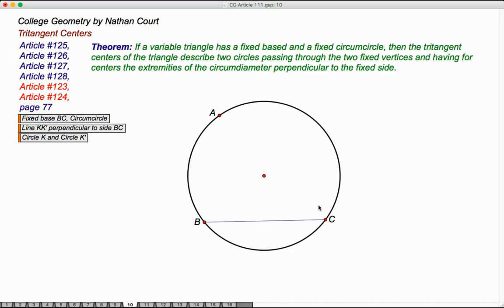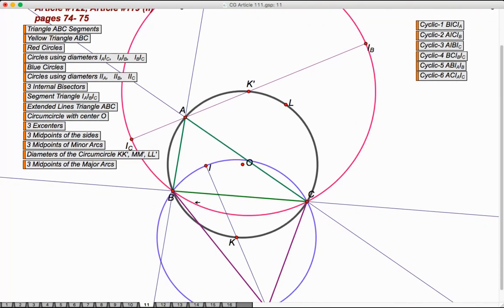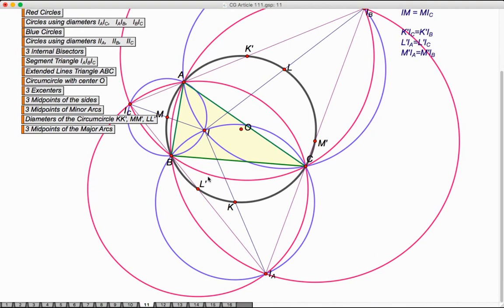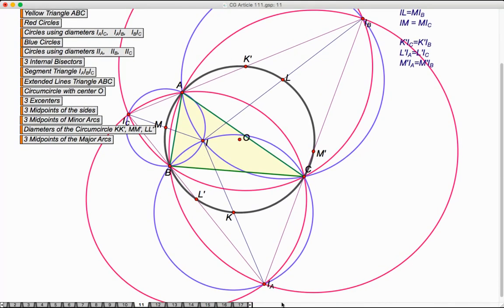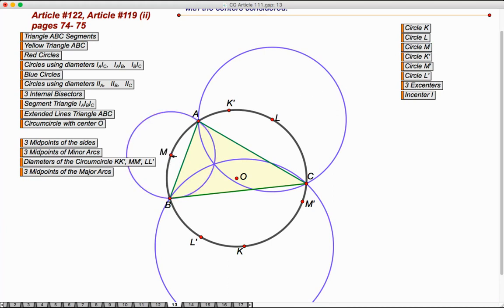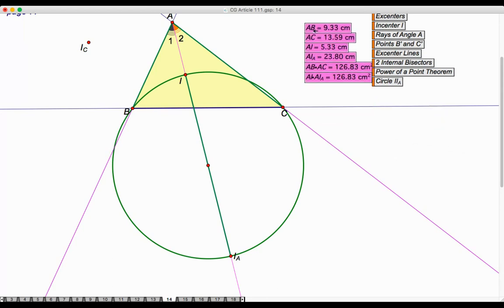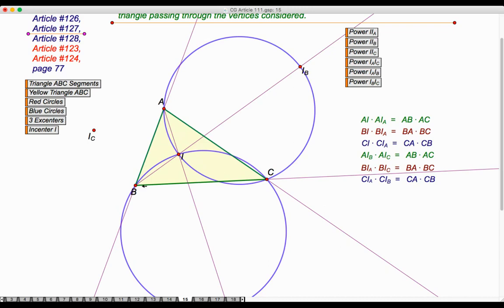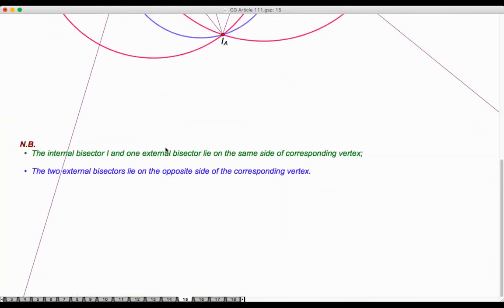College Geometry Article 125, 126, 123, 124, 127, 128 Properties of Tritangent Centers of a Triangle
College Geometry by Natan Court
Articles 123, 124, 125, 126, 127, 128
Properties of Tritangent Centers of a Triangle
6 Circles determined by the Tritangent Centers